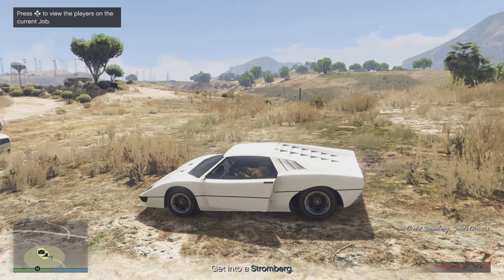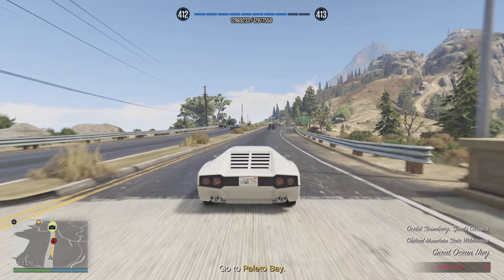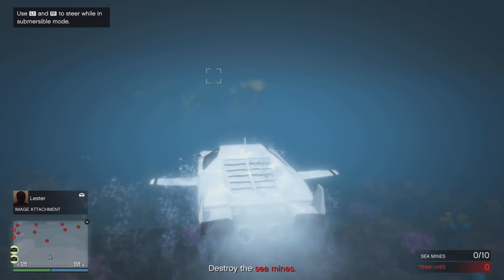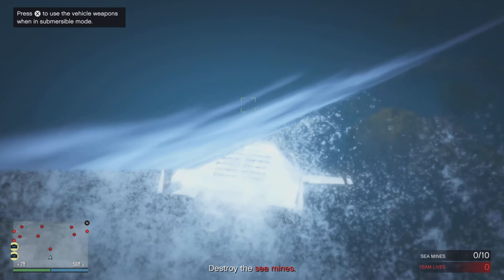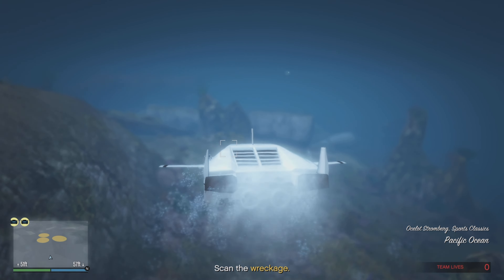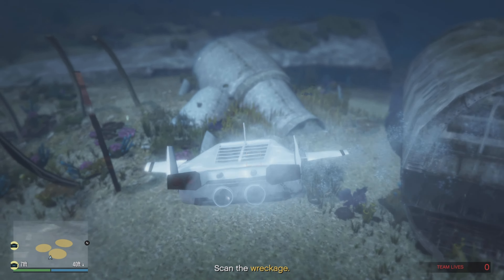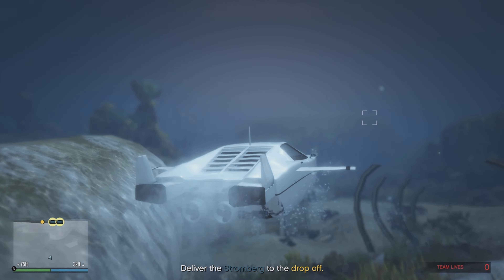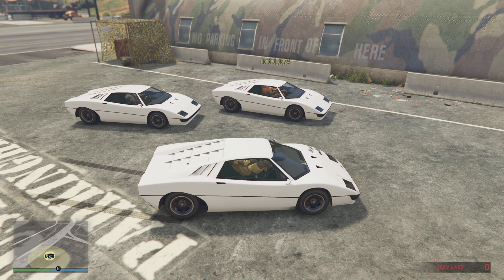GTA Online: Doomsday Heist Act #2 - Setup 4 Stormberg : (Elite Mastermind lll) (No Commentary).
Psn: Tys-Just_Vibin_B (I'm Only on Ps5)